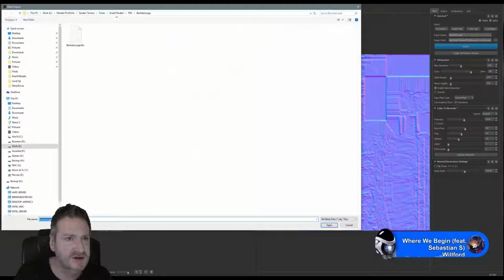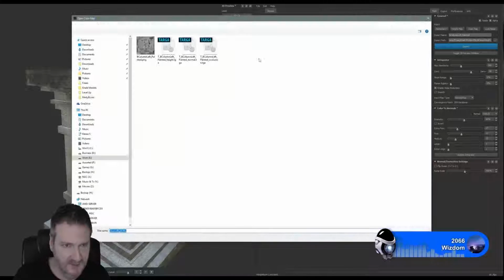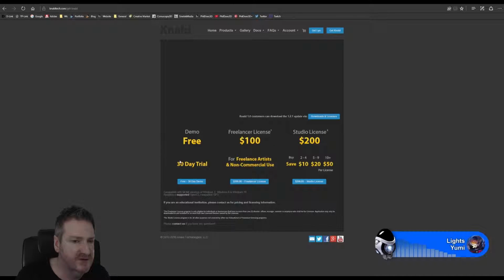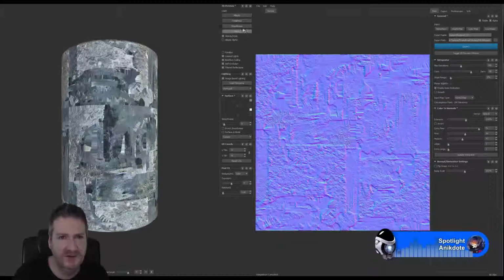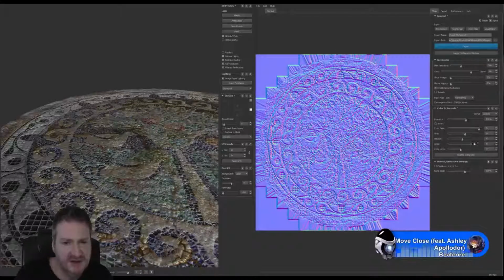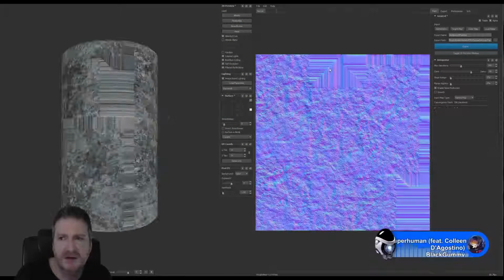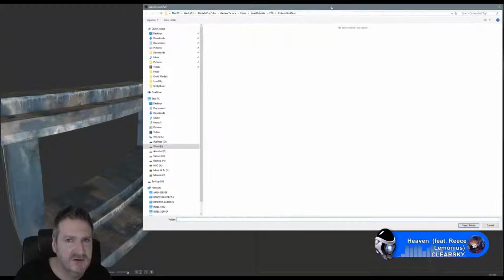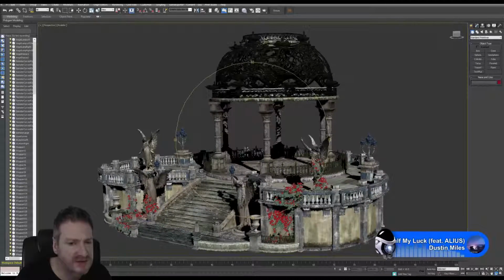Modeling Garden Terrace Stream 16 JAN 2017 - Part 3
PhilDoes3D Twitch Stream from 16 JAN 2017 -

Anikdote - Spotlight

Kedam - Plume

Miro - Petals

Ruze - Kingdom

Yumi - Lights